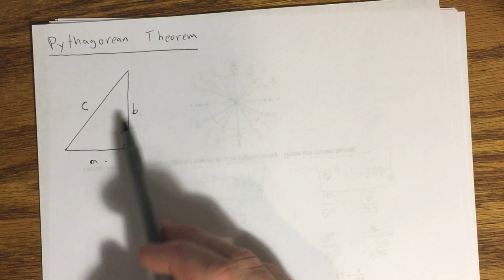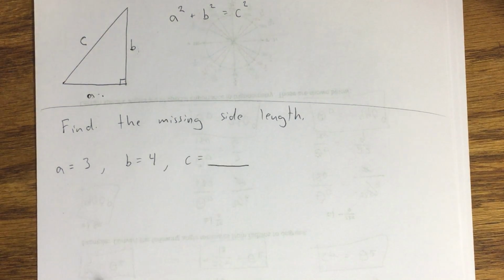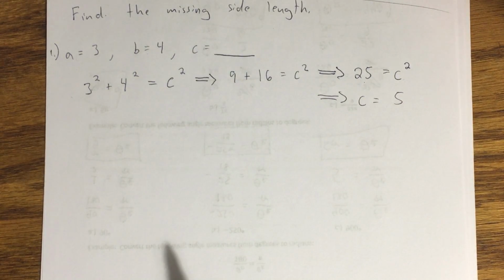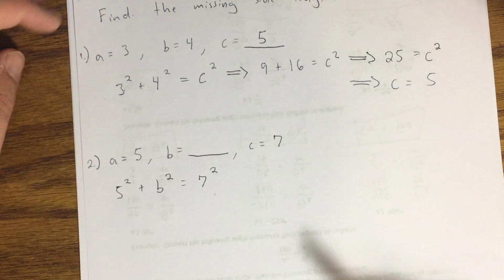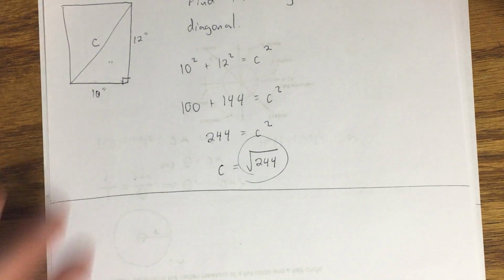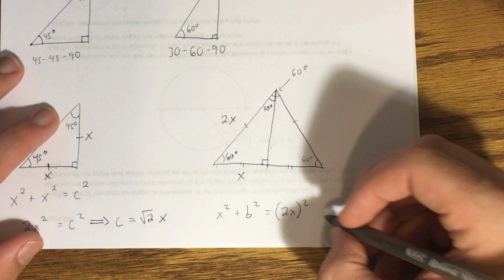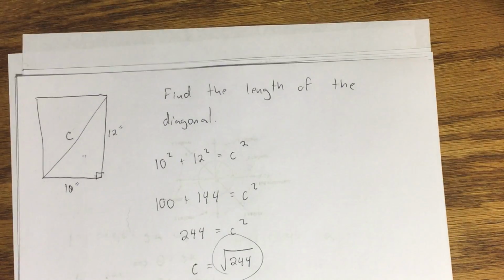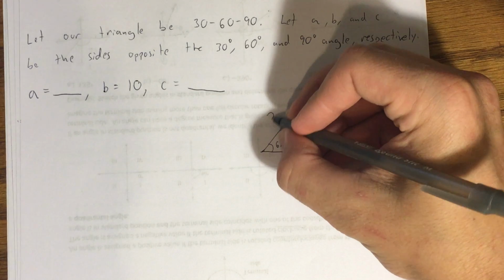Maths 71 - Pythagorean Theorem and Special Right Triangles